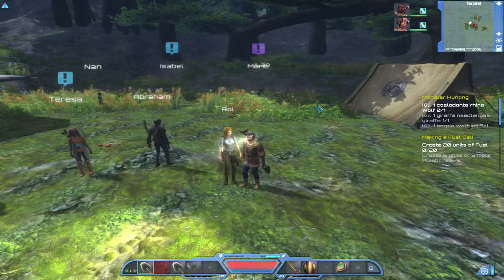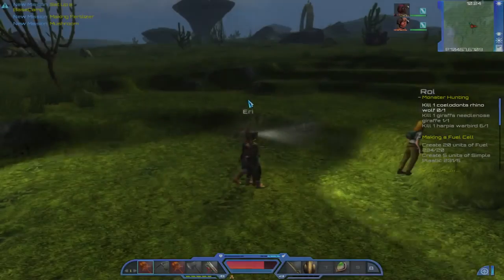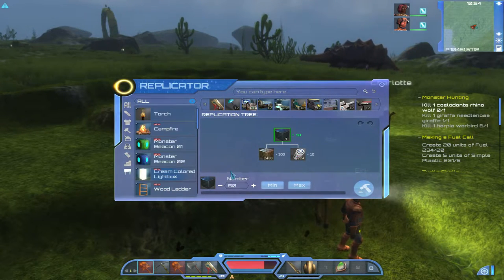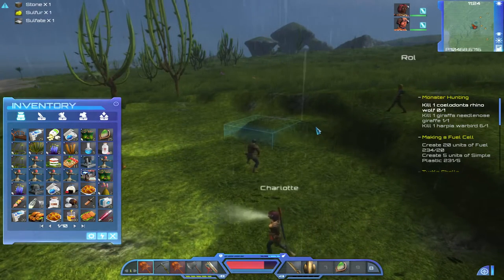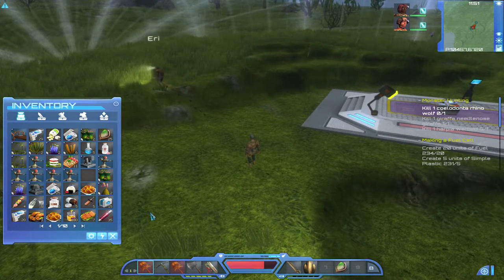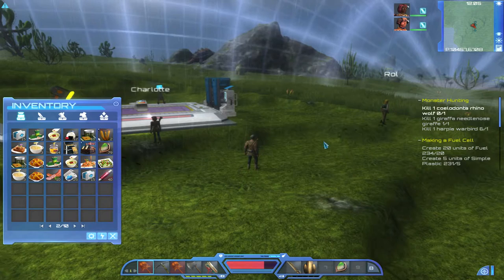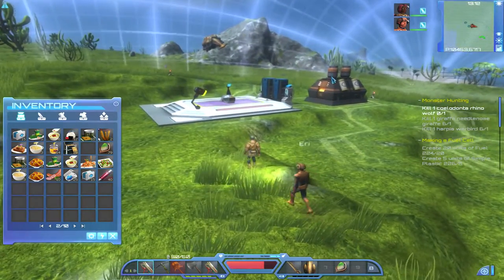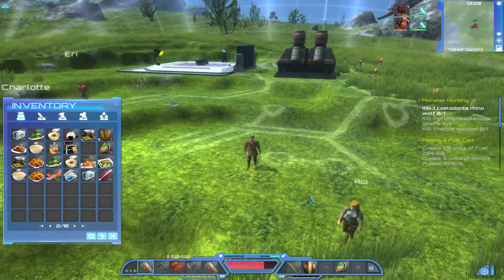Planet Explorers - Tutorial/Let's Play - Episode 13 - Starting a Colony!!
Welcome to "Episode 13" of my "Planet Explorers" "Tutorial/Let's Play" series. In this episode I start to make a Colony, which is a part of the main quest line. I hope you enjoy this episode as much as I enjoyed making it for you. :o)